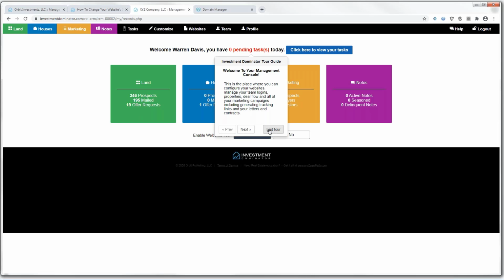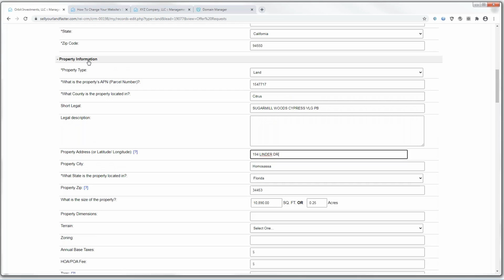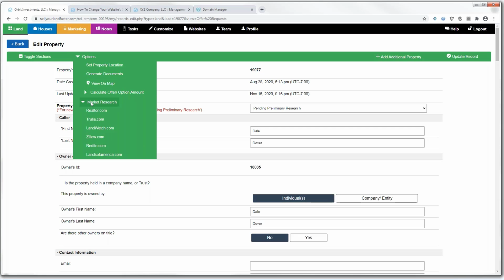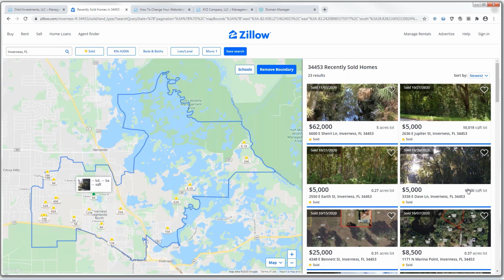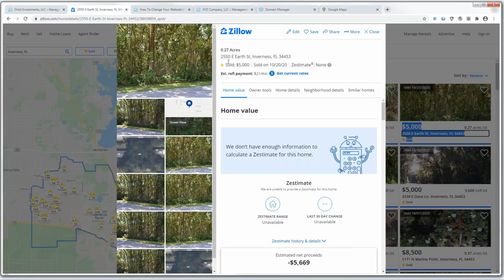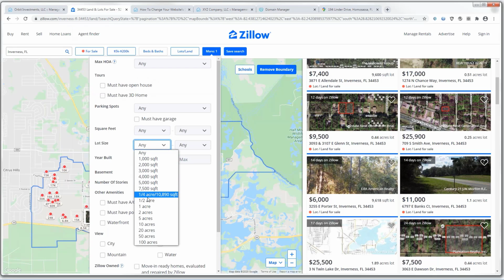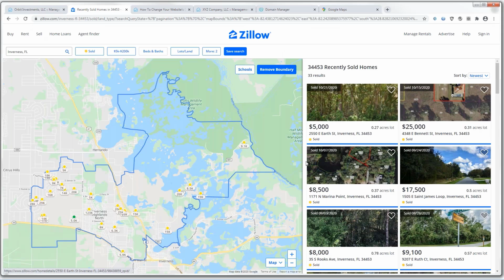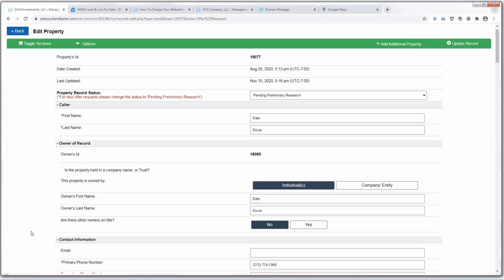How To Pull Comparables For Market Value Calculations